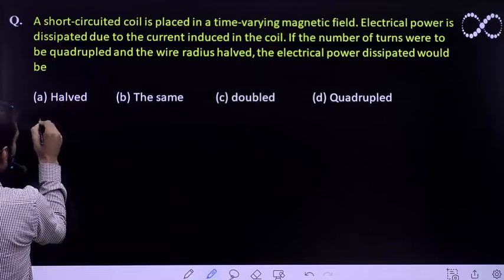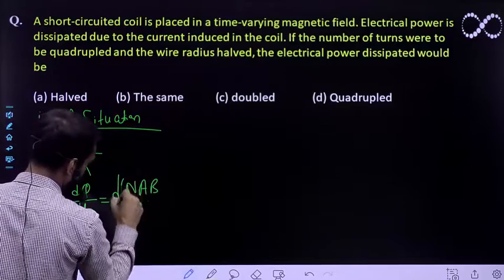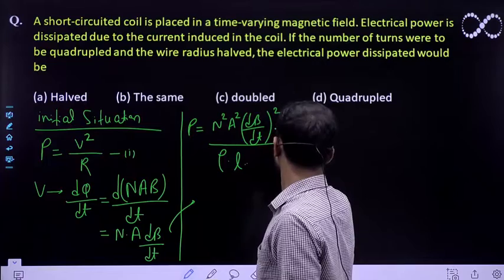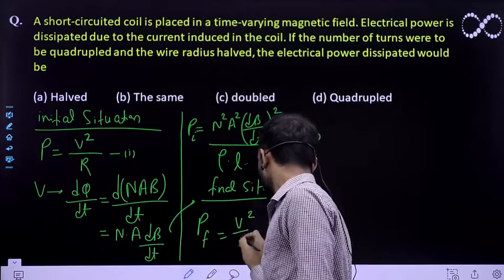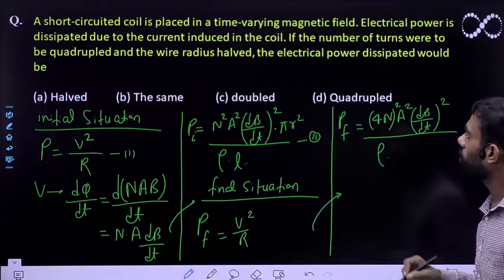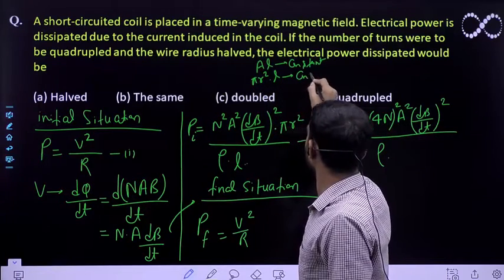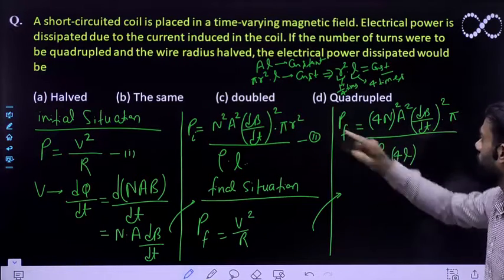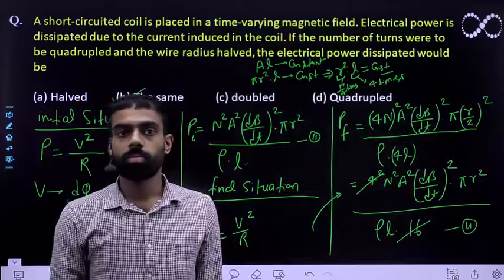Induced emf [JEE ADVANCED 2002]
A short-circuited coil is placed in a time-varying magnetic field. Electrical power is dissipated due to the current induced in the coil. If the number of turns were to be quadrupled and the wire radius halved, the electrical power dissipated would be